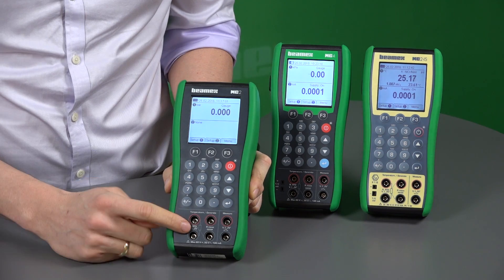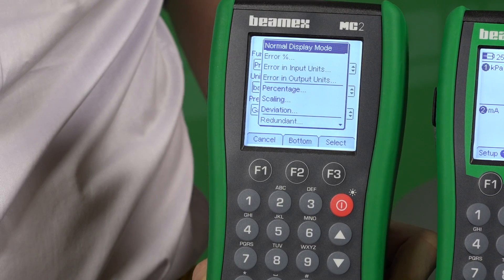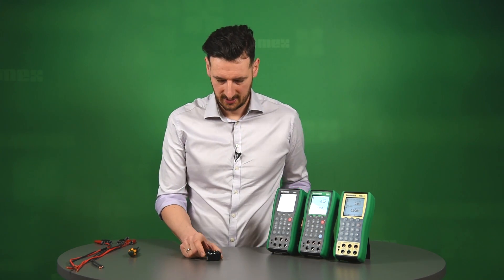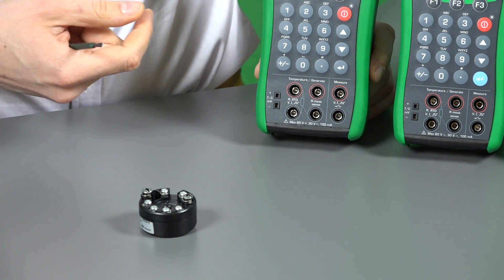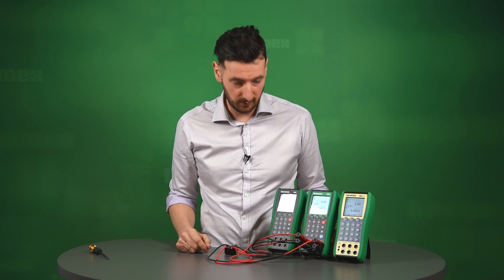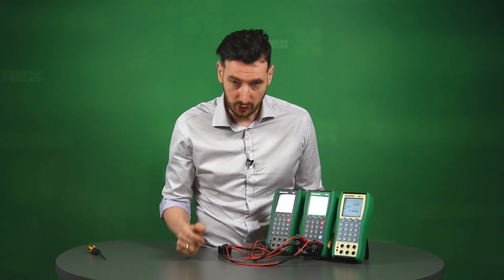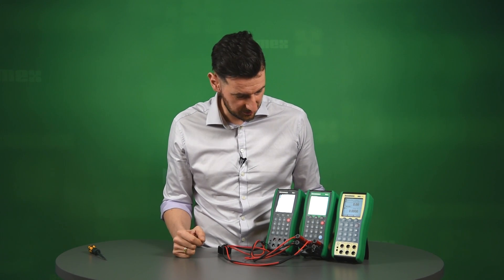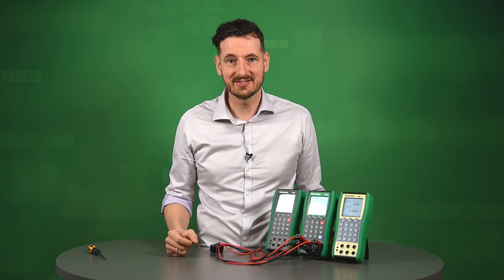Beamex MC2 MC4 family - Calibrating temperature transmitters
Introduction to Beamex calibrators MC2, MC2-IS and MC4. Michael from Beamex will discuss the differences between MC2/MC4 and show step-by-step how to calibrate a pressure transmitter using the Beamex MC4 calibrator and document the results to send to the calibration management software, Beamex CMX.